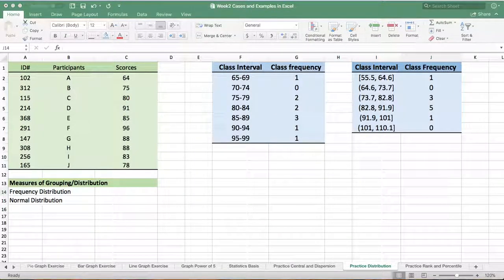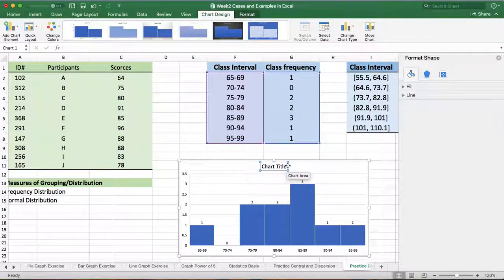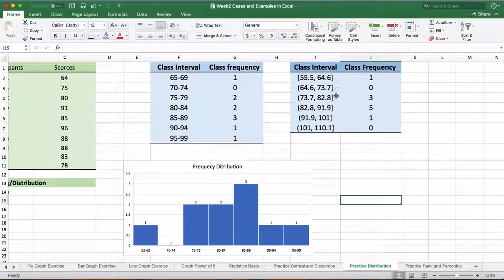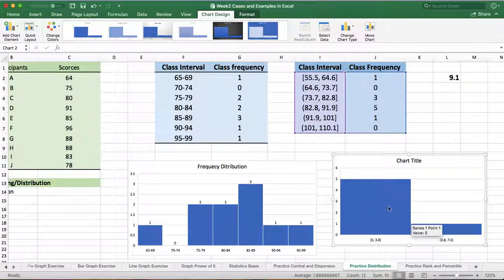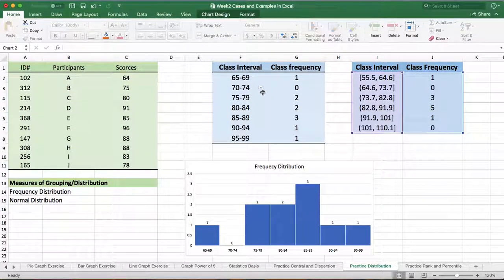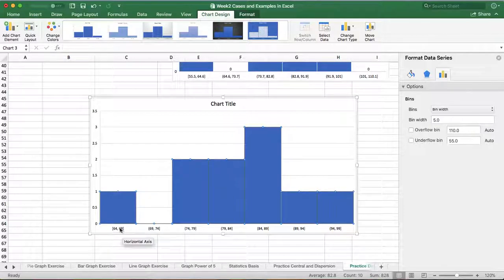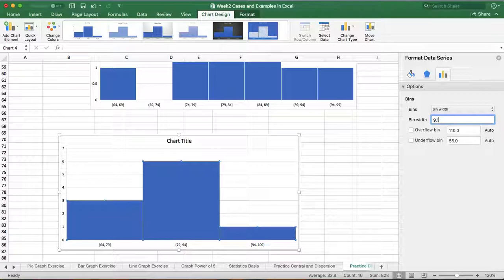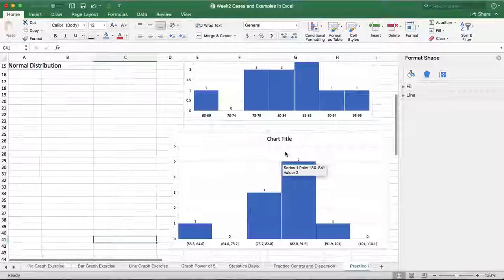Distribution Analysis in Excel